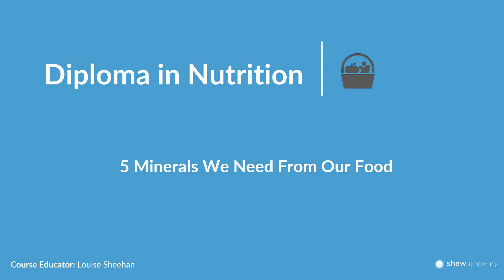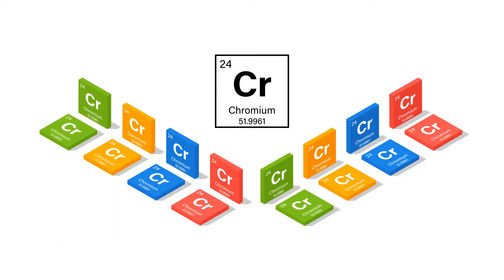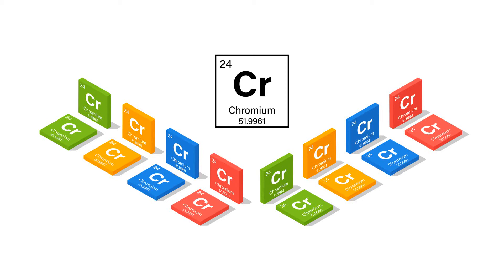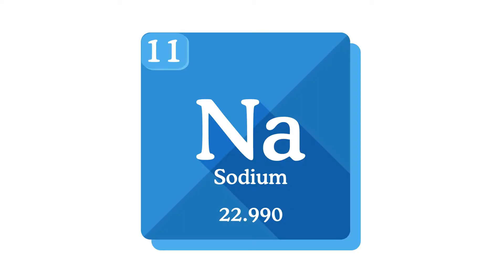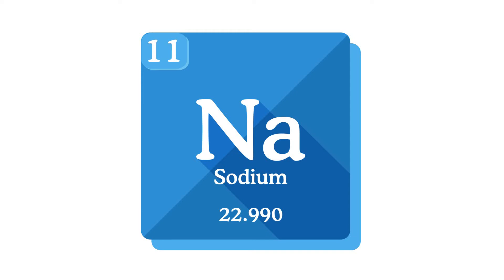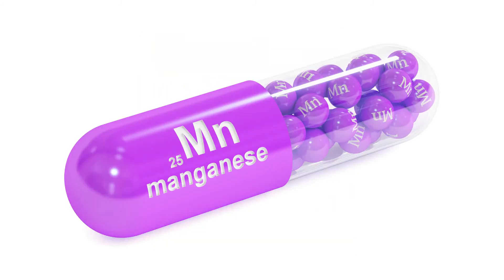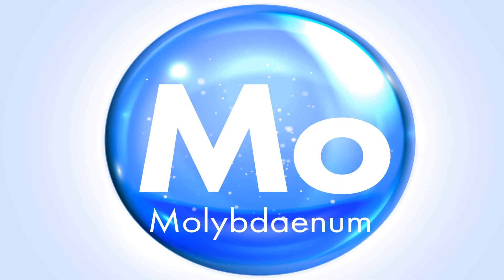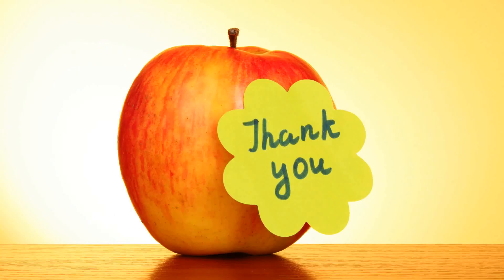5 Minerals We Need from Our Food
In this bonus video, we cover 5 Minerals We Need from Our Food based on the topic we have covered in the week 2 of Shaw Academy Nutrition and Sports Nutrition course.
Watch this video and learn more about Good Minerals for our Body!